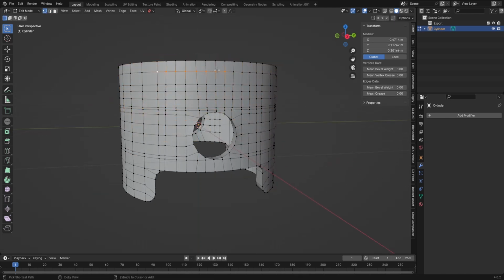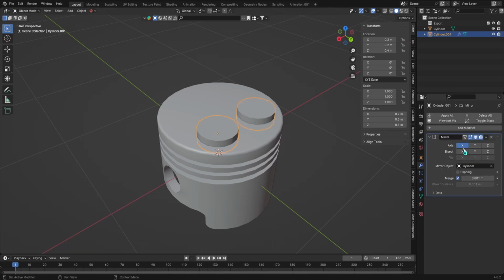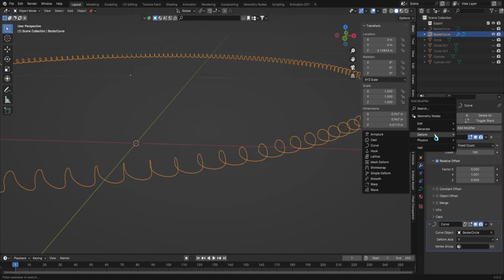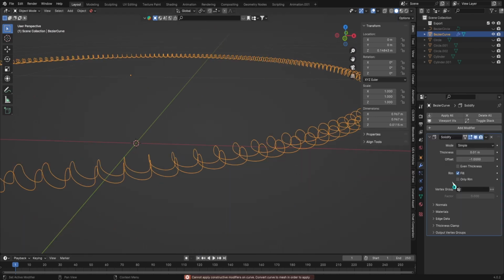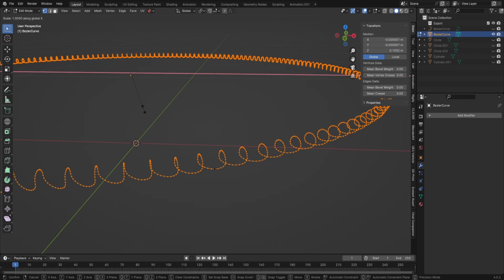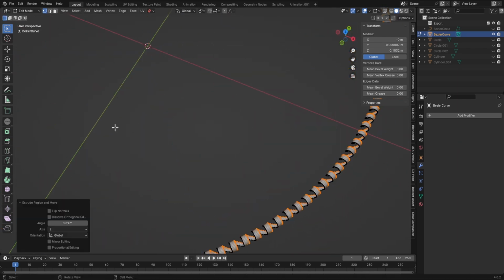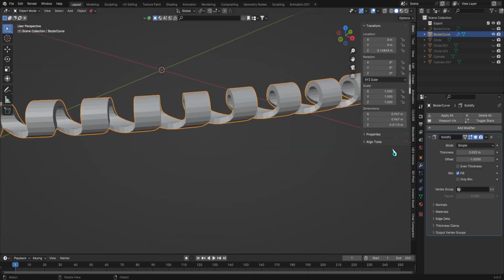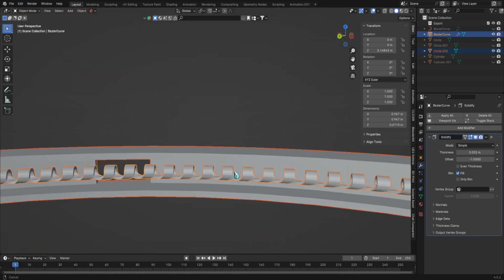I made a V8 hypercar engine (again) in BLENDER!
This is way better and more accurate than the previous one I did. I'll post the render in the upcoming days!